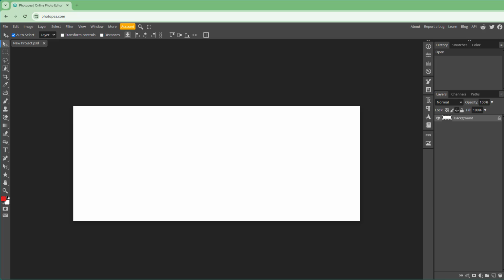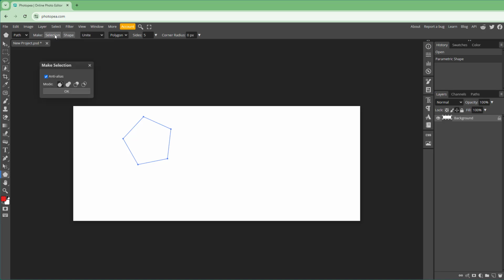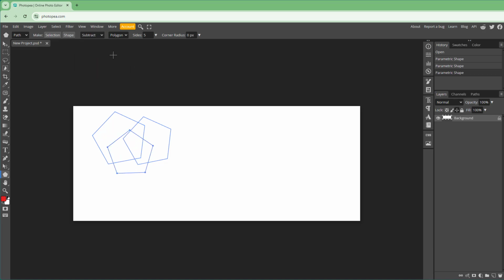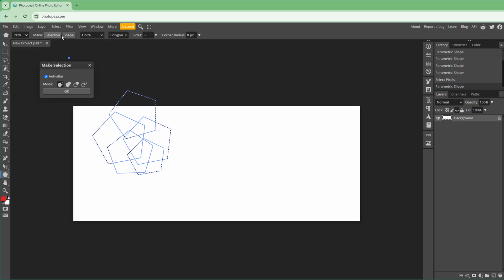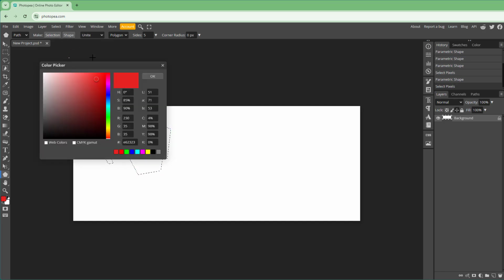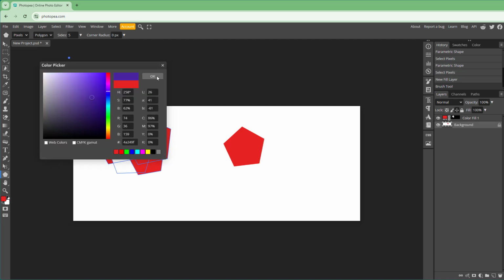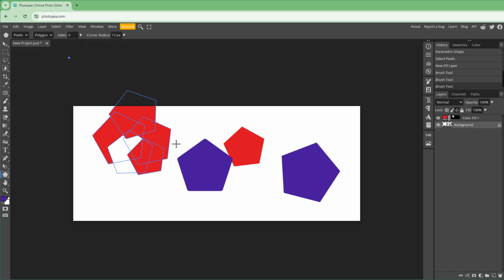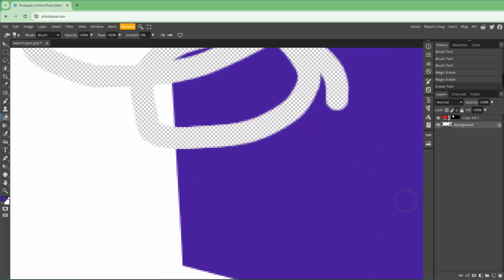Photopea - Lesson 46 - Path and Pixel Shapes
In this tutorial, we will be discussing about Path and Pixel Shapes in Photopea